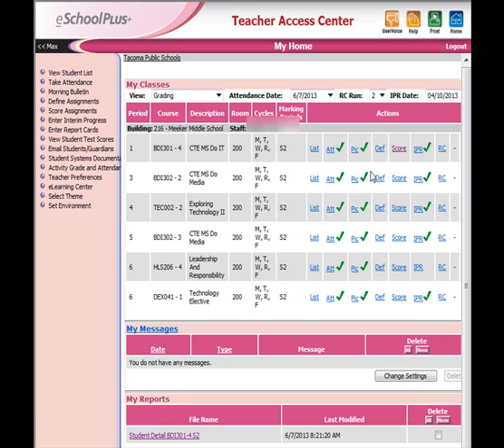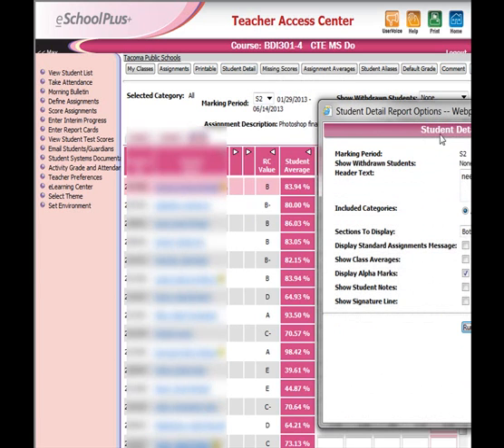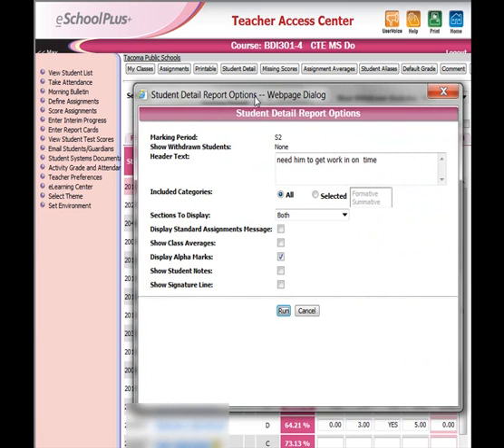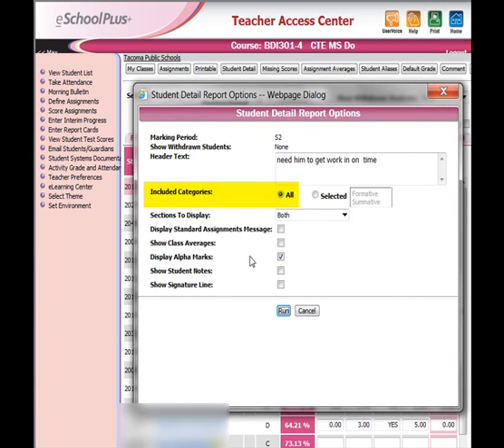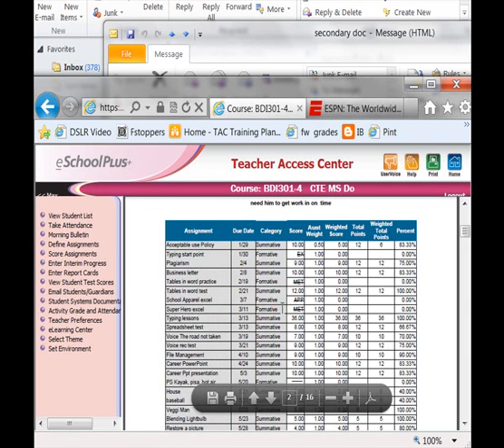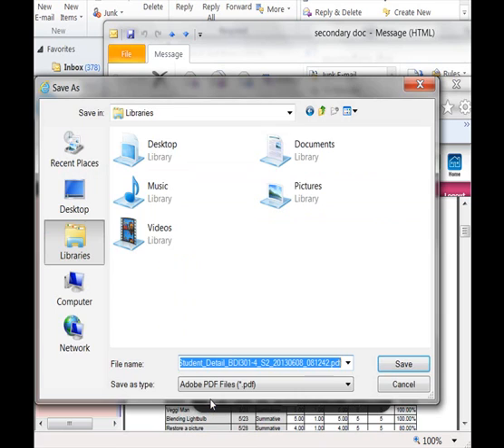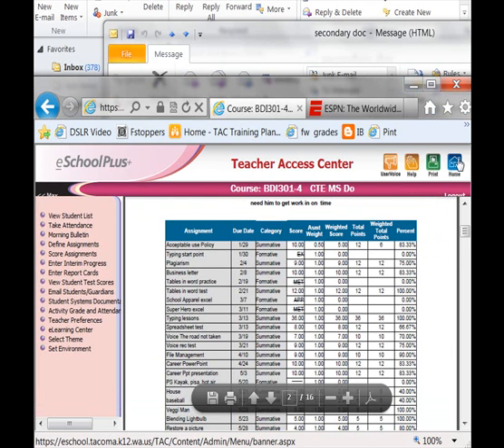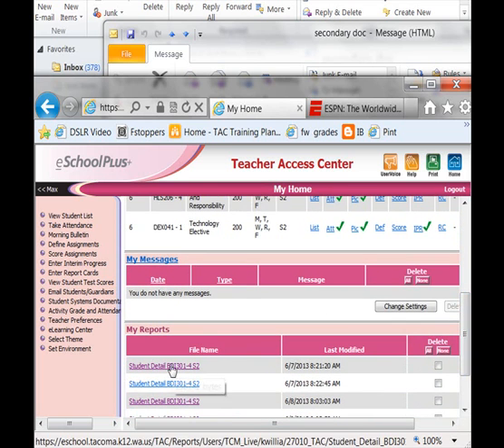TPS StudentDetailReport Secondary Staff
Run a Student Detail Report to save a copy of your gradebook.